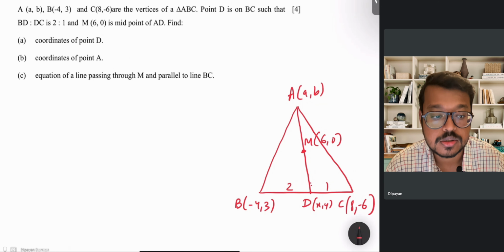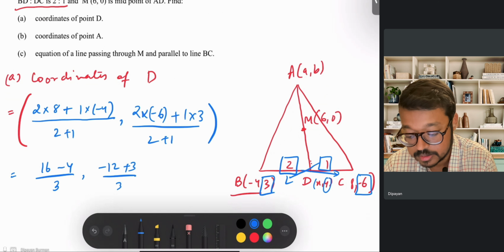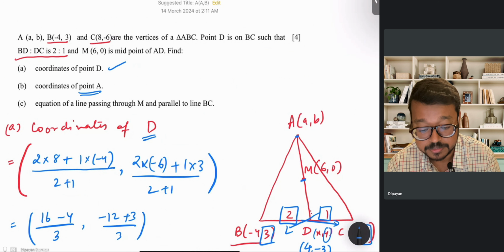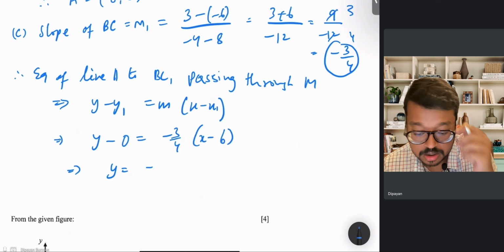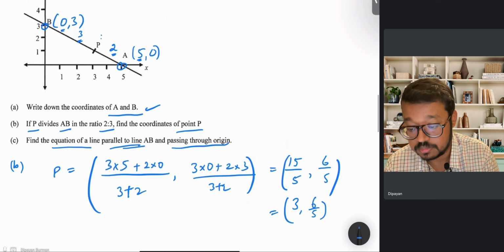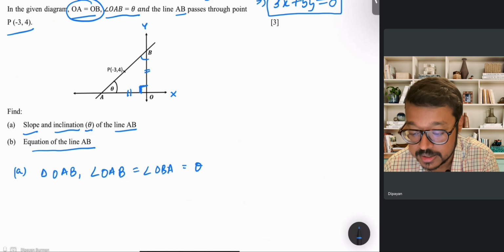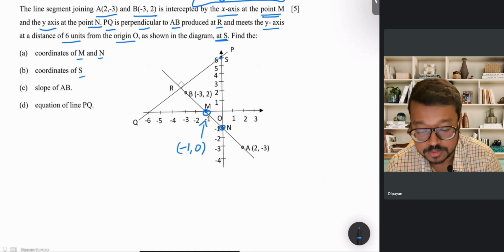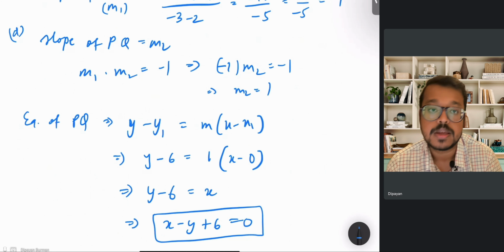Section-Midpoint Formula/ Equation of a Line Part 4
Questions on Section and Midpoint Formula/ Equation of a Line, from previous years papers. The concepts of inclination, slope, parallel/perpendicular lines, slope-intercept form, point-slope form etc are applied to solve the questions.